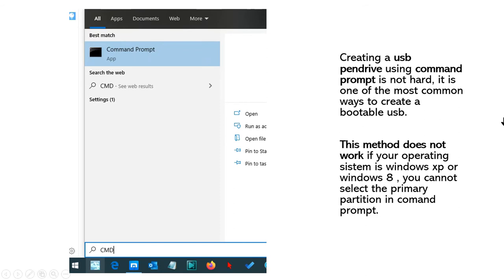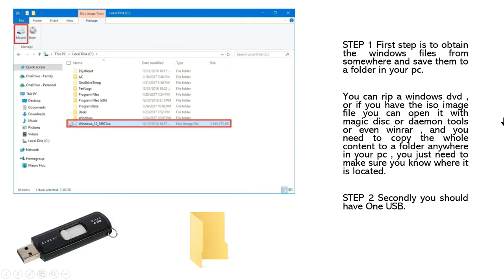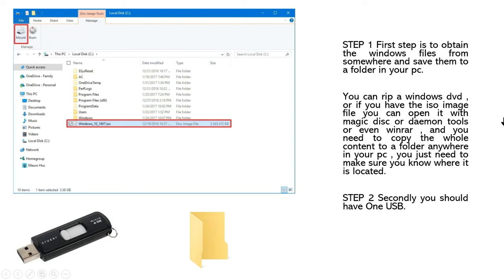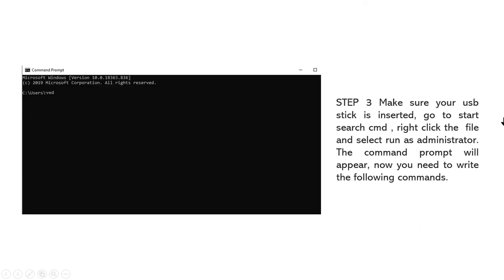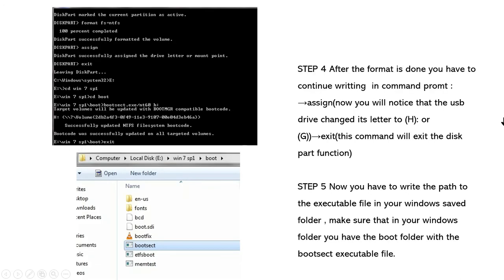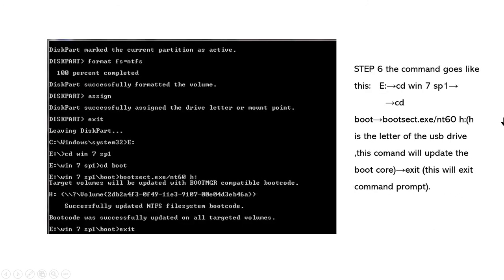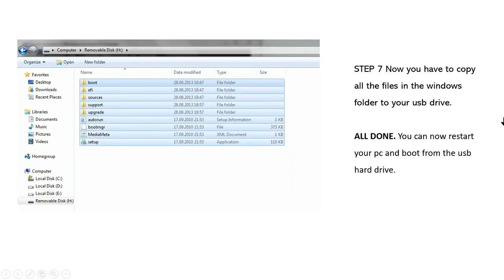Windows: Create Bootable USB with Command Prompt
Create Bootable USB with Command Prompt for Windows Installation